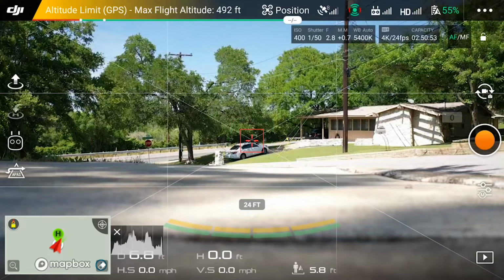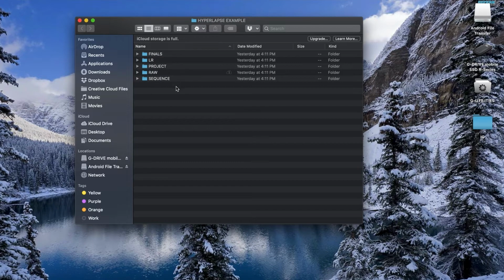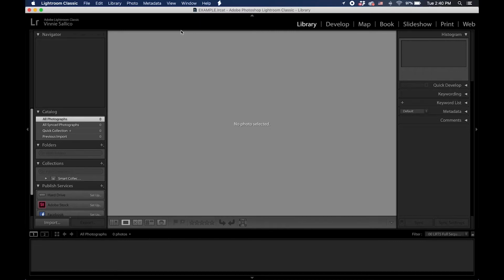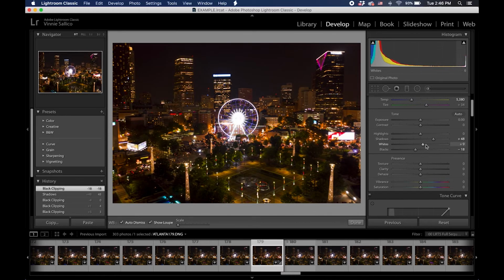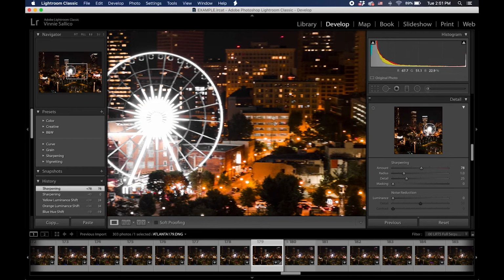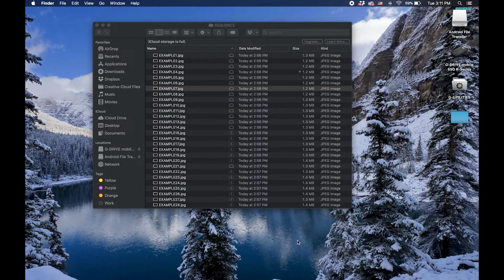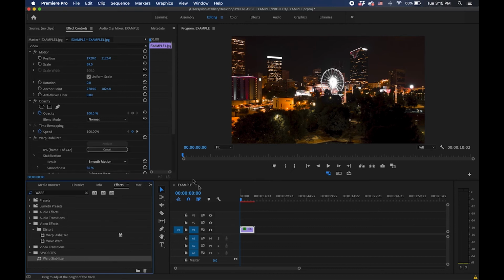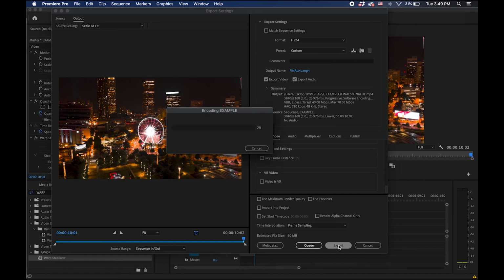How to SHOOT and EDIT 4K Raw Hyperlapses with YOUR DRONE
In the full course you'll learn camera basics, what drones and gear to purchase, legal aspects, shooting, editing, how to upload to different stock agencies, and how to start earning PASSIVE INCOME today.